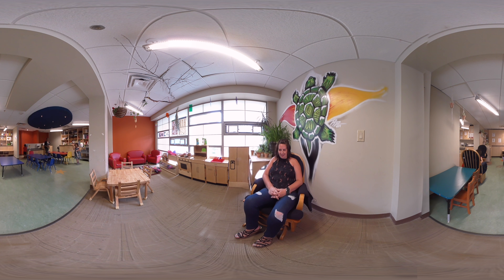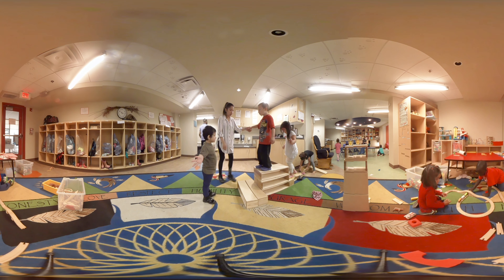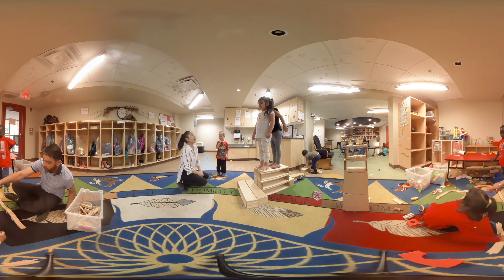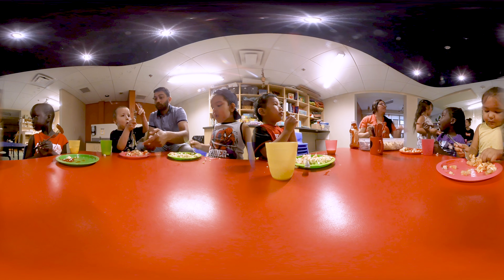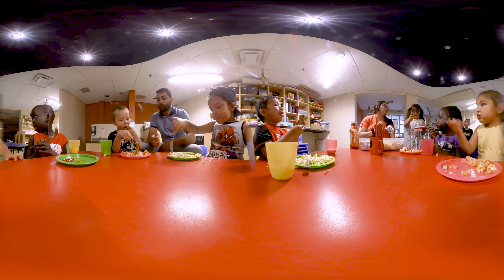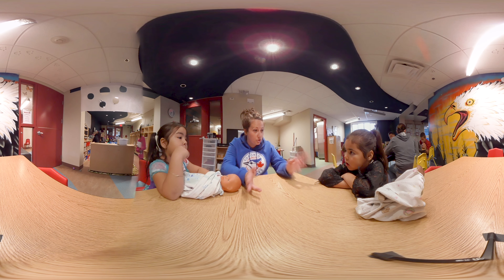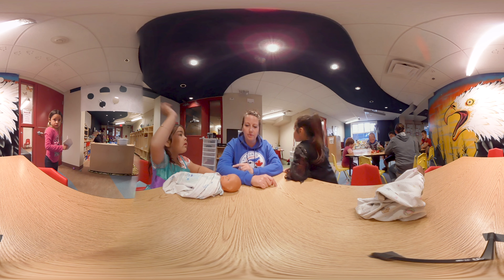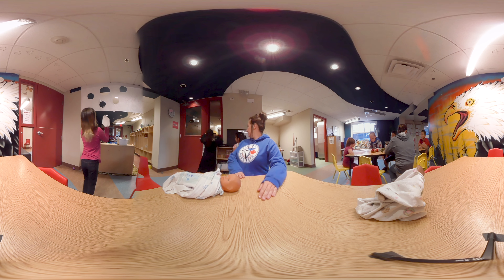Lord Selkirk Park - 360° Documentary